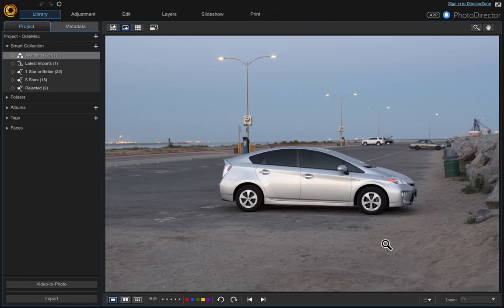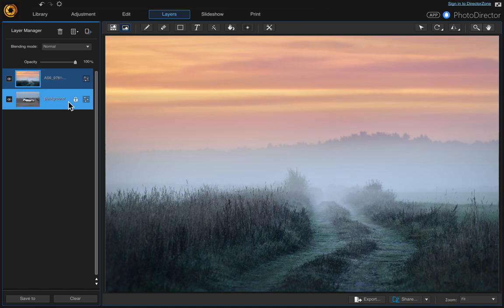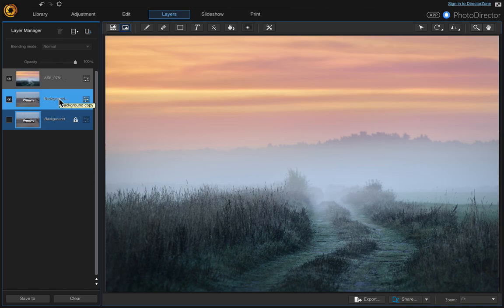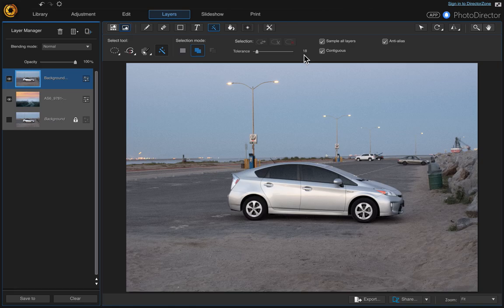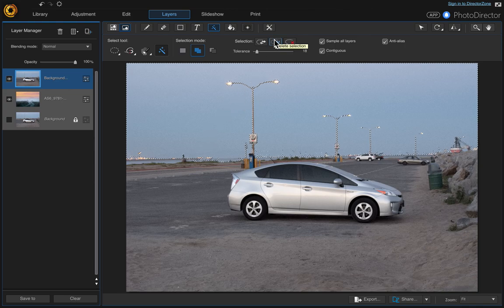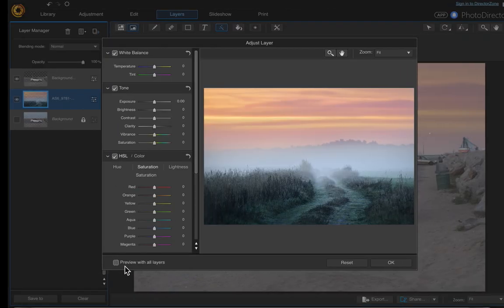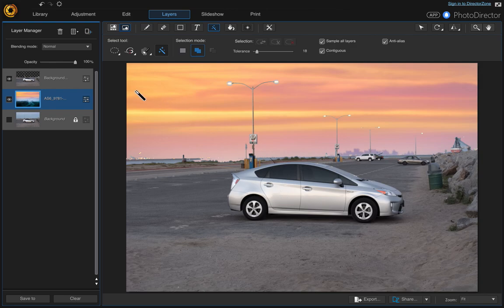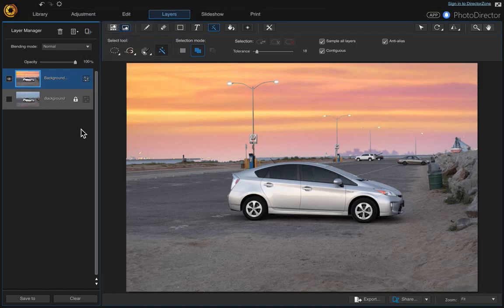PhotoDirector 8, 9, 10 - Replace Sky Using the Magic Wand Tool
*this technique works for all PhotoDirector versions which feature the Layers Panel*

How to use the Magic Wand Tool to replace the sky using layers with Cyberlink PhotoDirector.